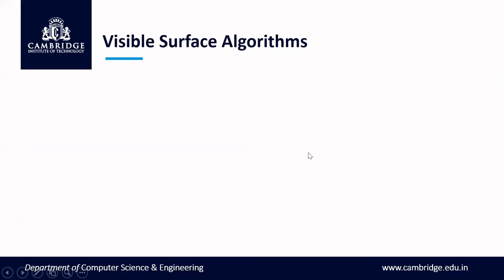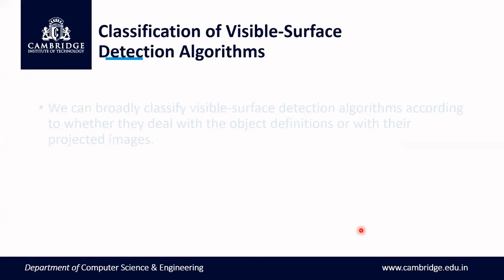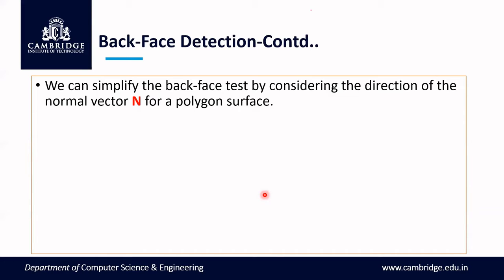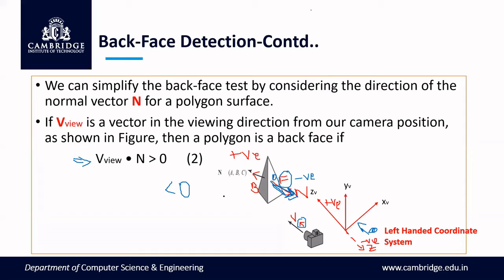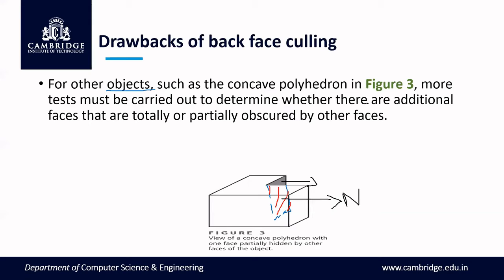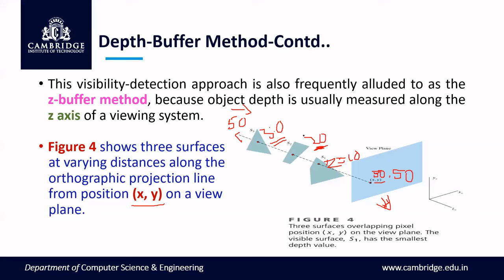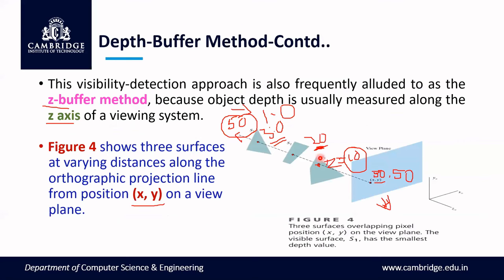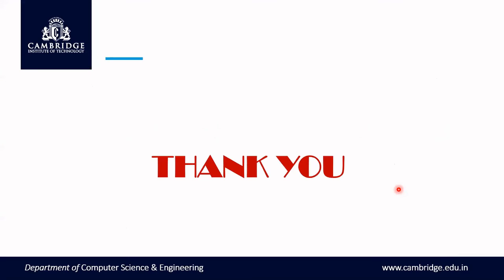Visible Surface Detection | Computer Graphics | VTU - 18CS62 | Prof Priyadarshini M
Module 4 | Visible Surface Detection